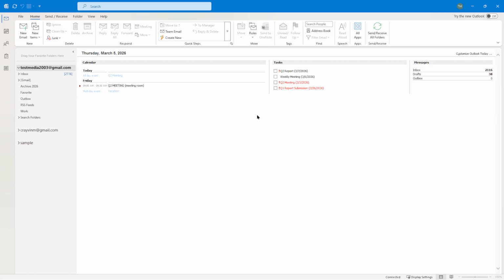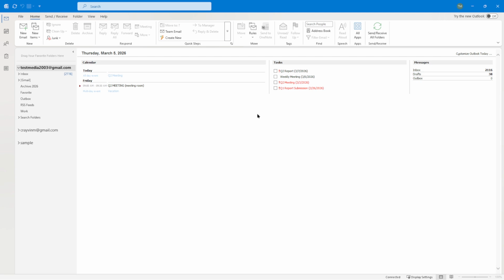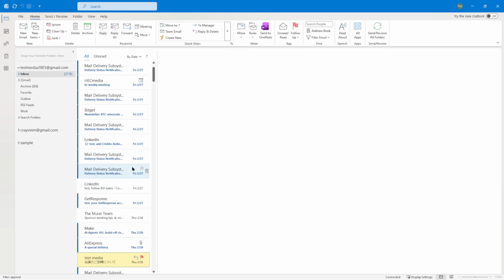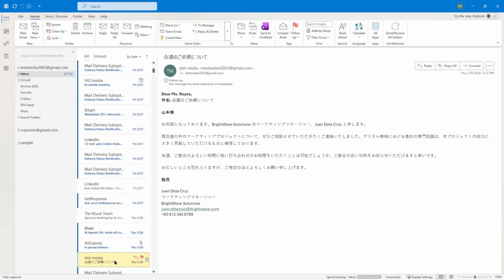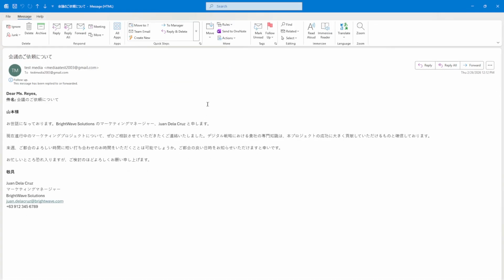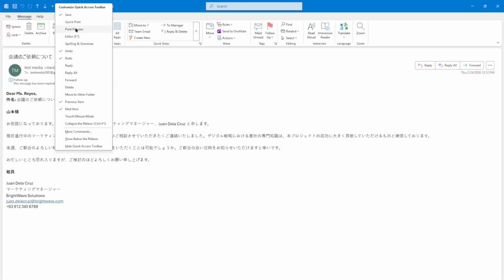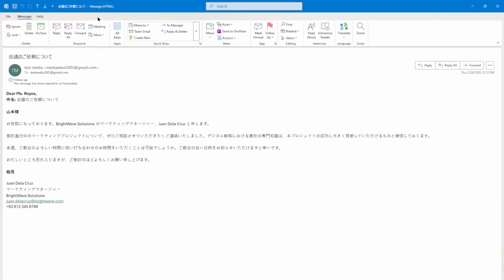How to PIN Emails in Outlook on the Taskbar (2026 Guide)